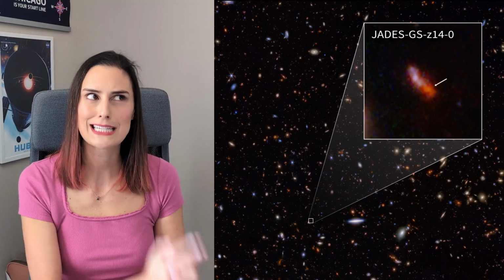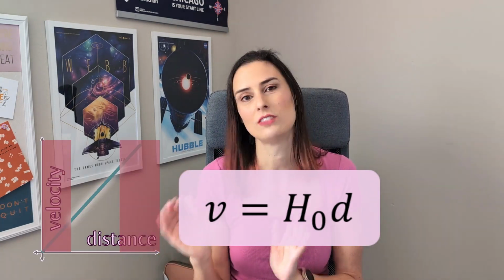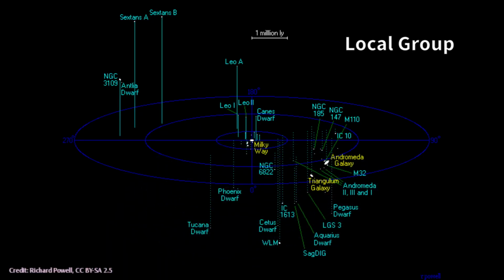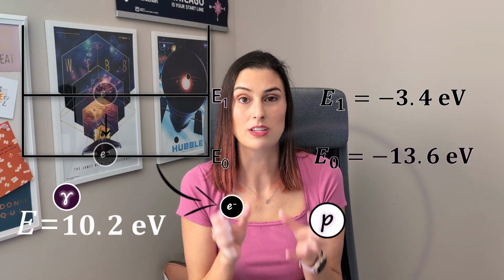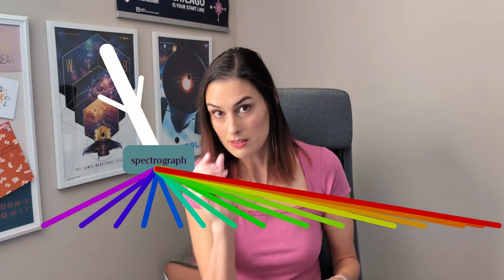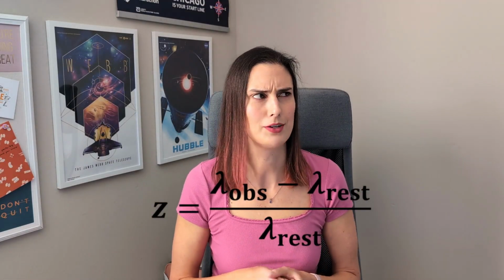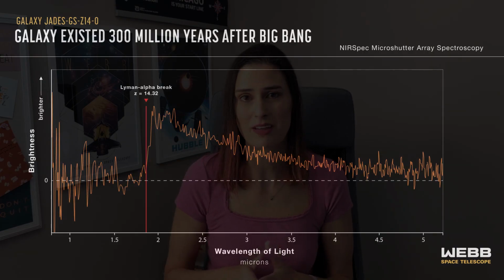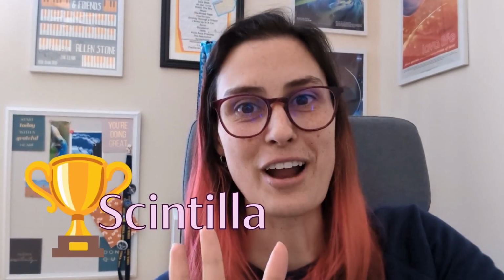📏 Measuring Galaxies Running Away From Us 🌌➡➡➡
Redshift is SUCH an important quantity in astronomy, so how do we measure that?? Featuring a record-setting distant galaxy, JWST, and a wee bit of physics 🤓

If you're already familiar with the concept of redshift, you can go ahead and skip to 08:32 to get into the details of the measurements!

00:00 hello
01:12 what is redshift?
02:29 why is redshift important?
08:32 how to measure redshift?
22:55 Scintilla
24:45 new high-z candidates